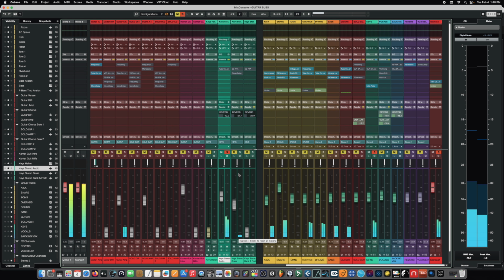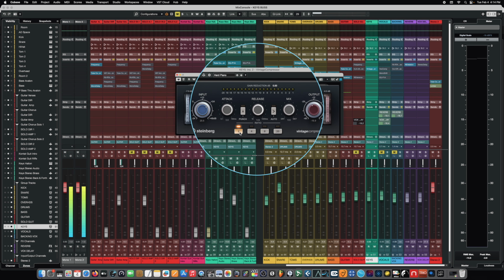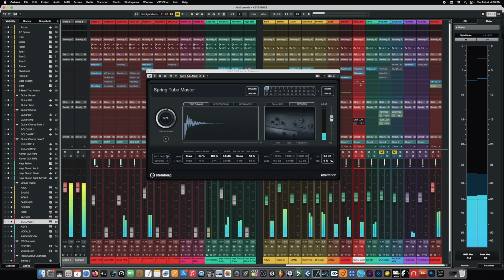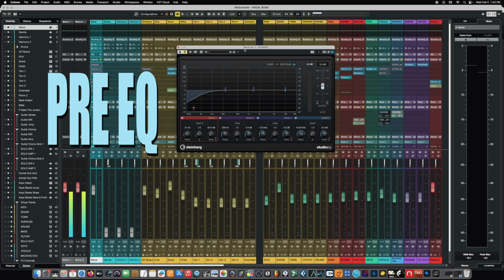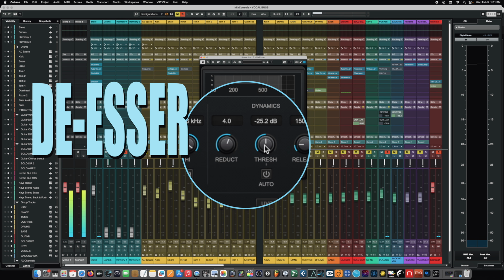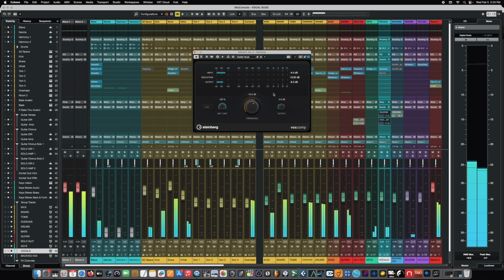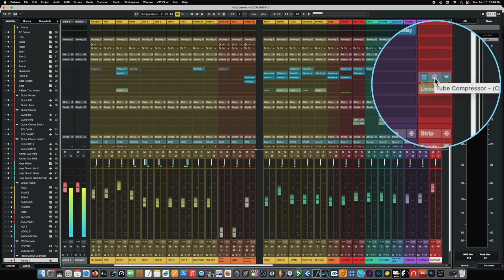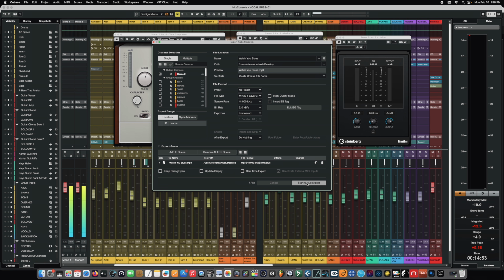Cubase Beginning Mixing Part 3. The ultimate mixing guide!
Part 3 of Learn how to mix in Cubase. In this final video, We go step by step though the Ultimate Beginning Mixing Tutorial in Cubase from a commercial recording studio.

Gear used in my video reviews:
Yamaha YC-88
Yamaha YC-73
Yamaha YC-61
Black Lion Audio Seventeen Compressor
Nikon z6iiI Body
Nikon Z6iiI w/24-70 f4
Nikon Z30 w/wide angle zoom
Samyang AF 14mm f2.8 lens
DJI Mic 2 Wireless Microphone
DJI Mic 2 Transmitter Black
DJI Mic 2 Transmitter White
DJI Pocket 2 Creator Combo
Rode Wireless Go
Shure SM7b Microphone
Mackie ProFXv3 10 Channel Mixer
IK Multimedia Z-Tone DI Box